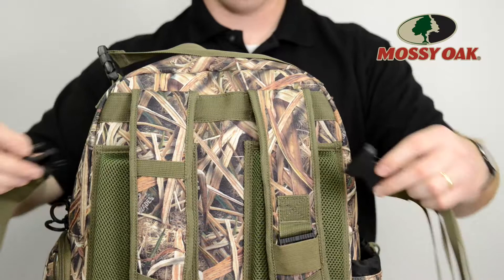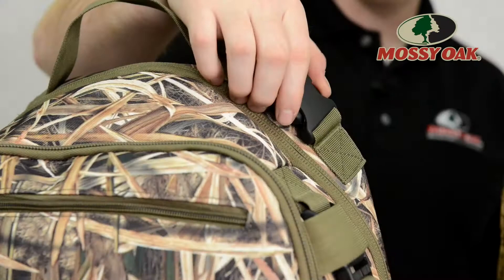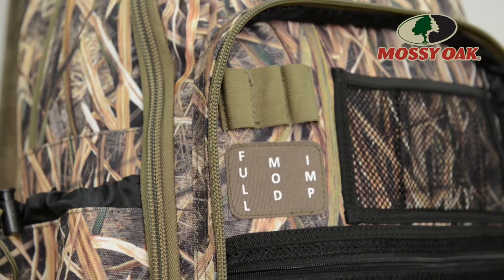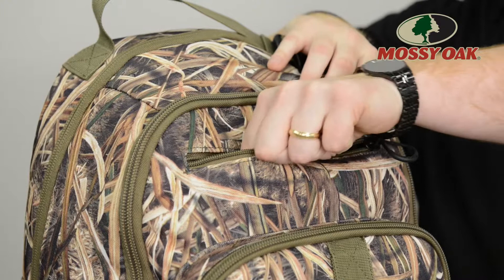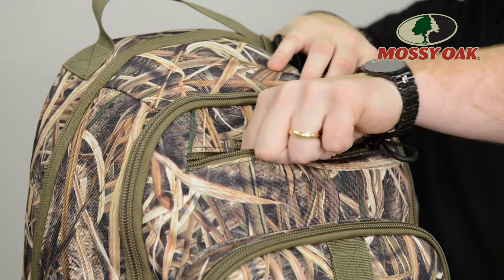Drawdown by Mossy Oak Packs & Bags